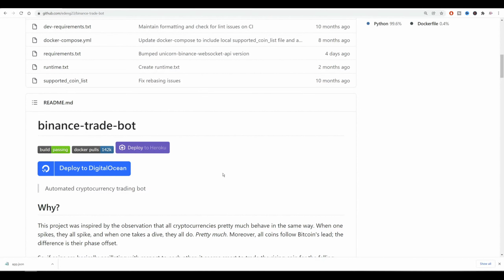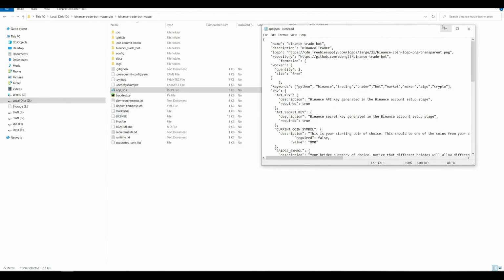How to download files and full projects from GitHub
In this video tutorial we will find out how to download files and projects from github.